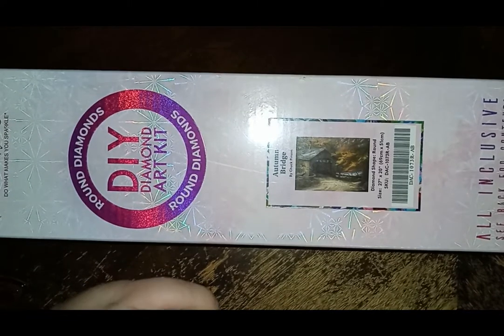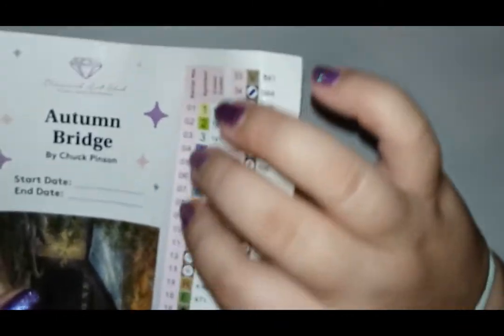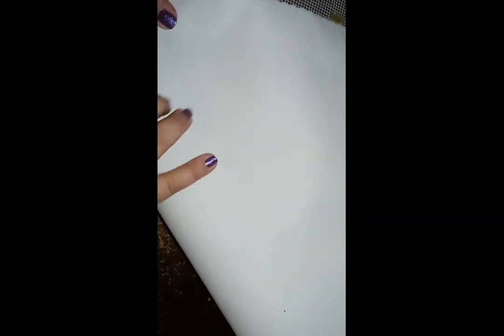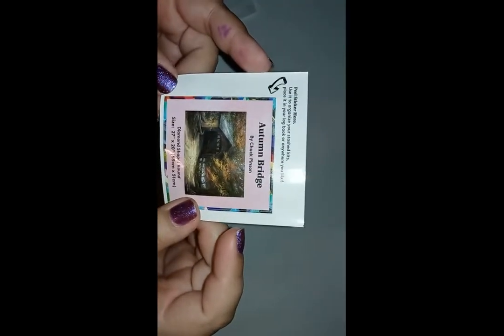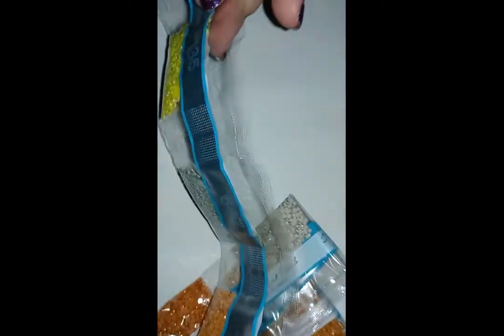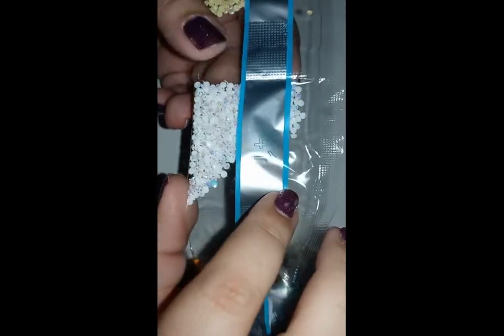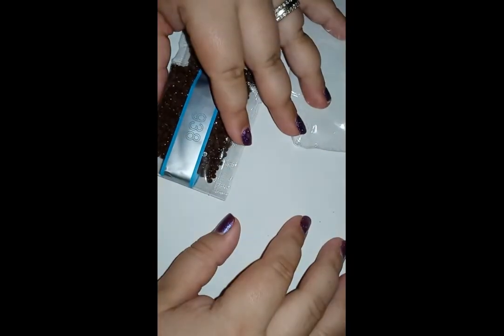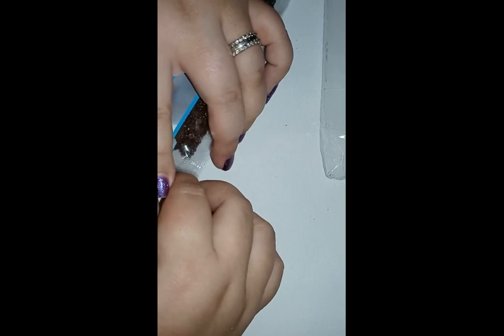Diamond Art Club Unboxing Autumn Bridge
Hello Fellow crafty peeps In this video I am unboxing Diamond Art Club's Autumn Bridge by Chuck Pinson. This is my entry to Chuckalong4.

Diamond Moments and Crafts: Thank you for again hosting Chuckalong4!